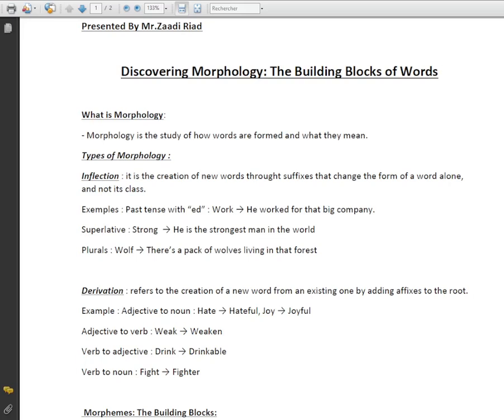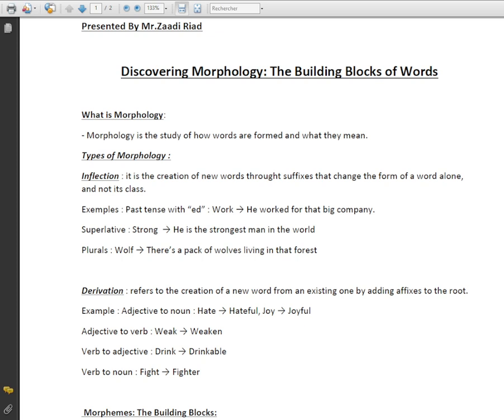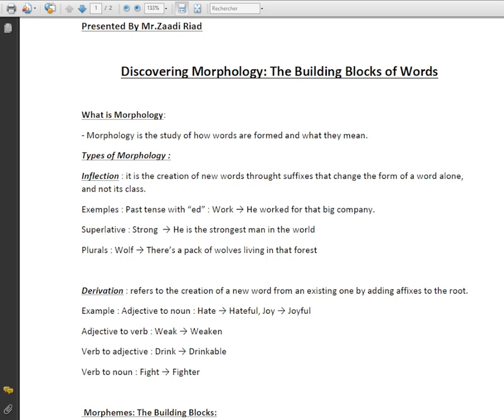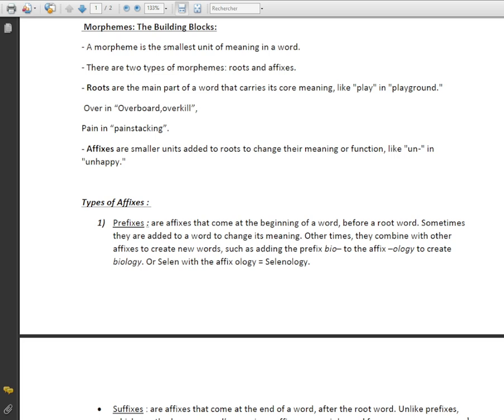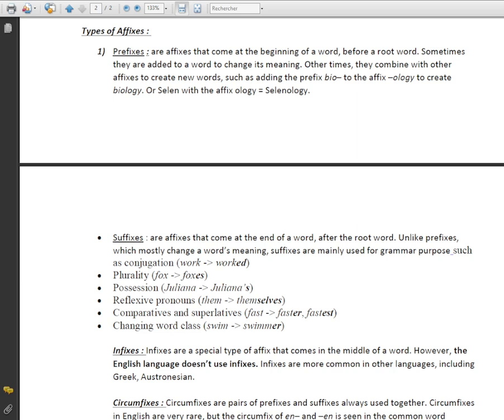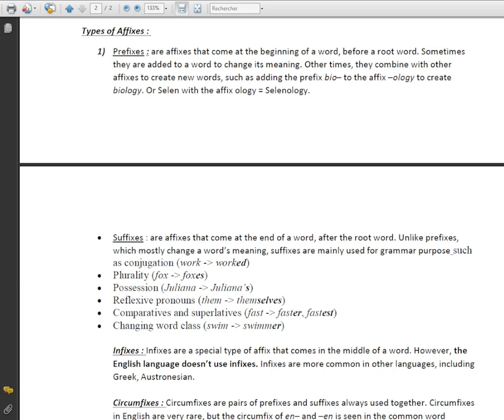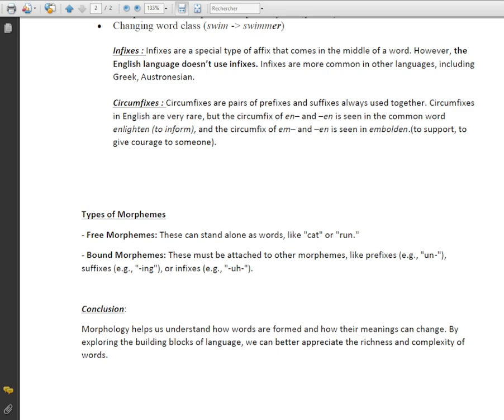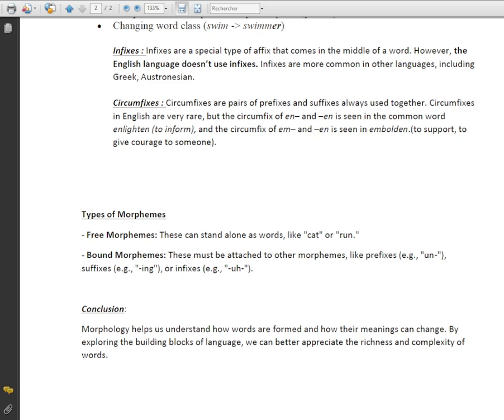Lesson 3 L2 S4 Morphology